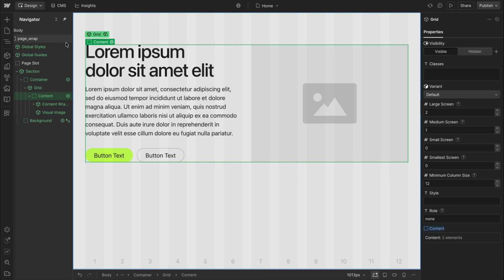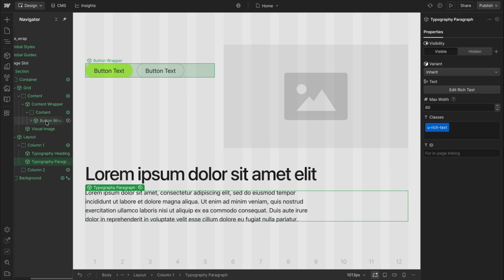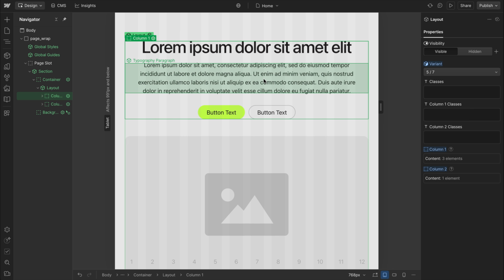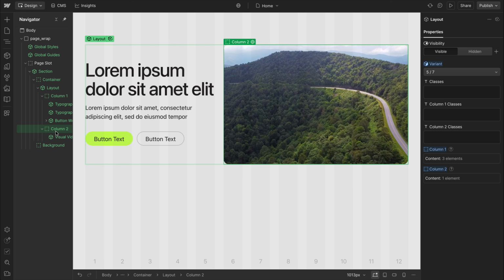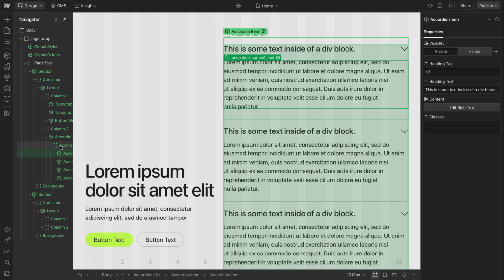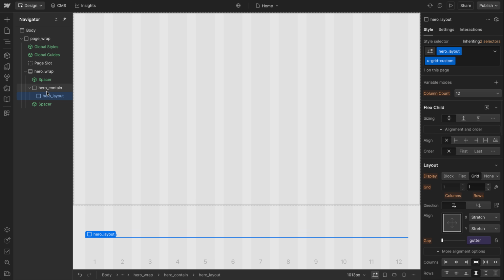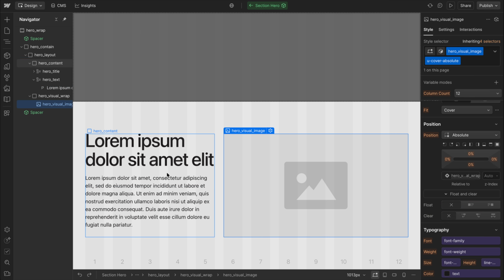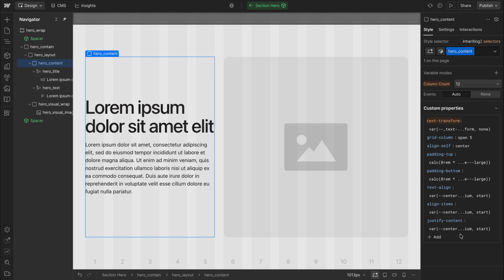Lumos Layouts Crash Course